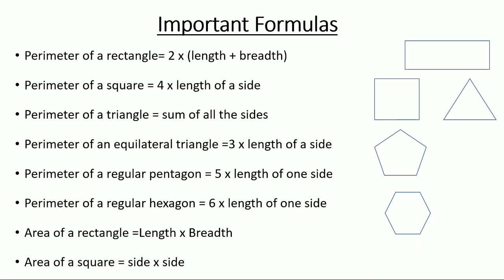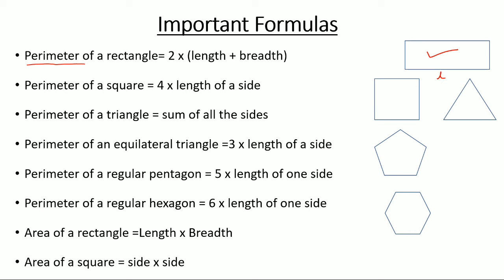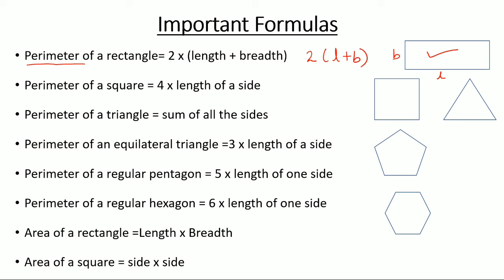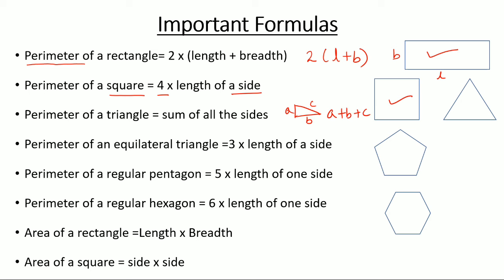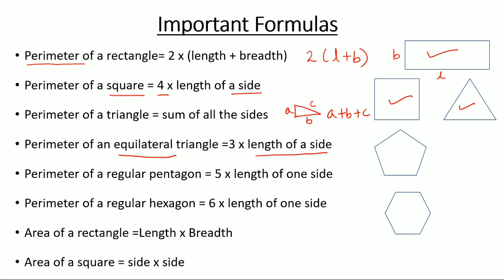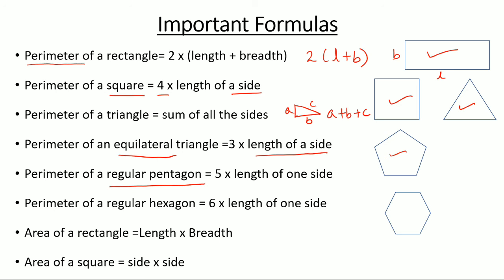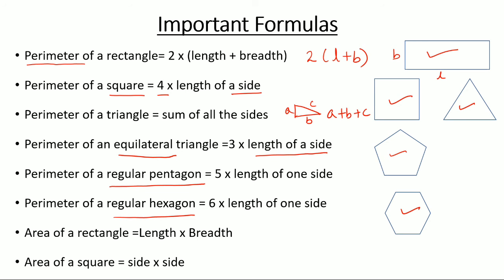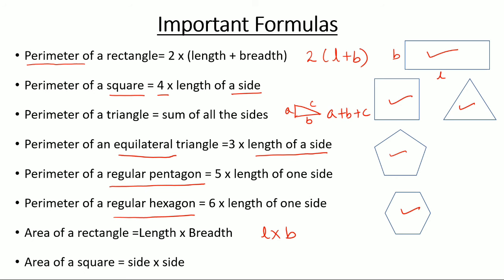Class 6 NCERT - Perimeter and Area Formulas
Maths formulas for class 6 NCERT
Perimeter and Area formulas
Chapter 10 Old Textbook

New Text Book Ganita Prakash 2024

perimeter and area class 6 formula
math formula class 6
formula perimeter and area